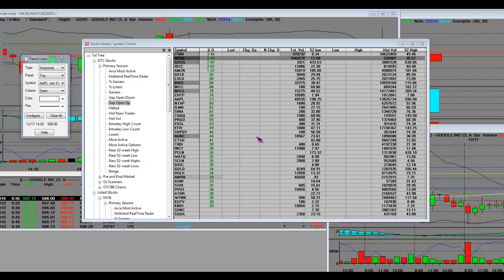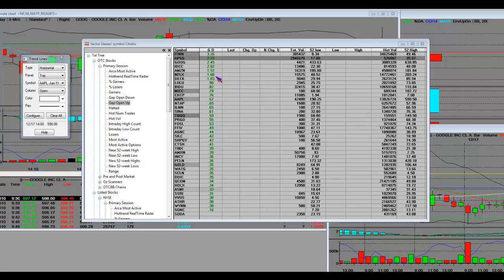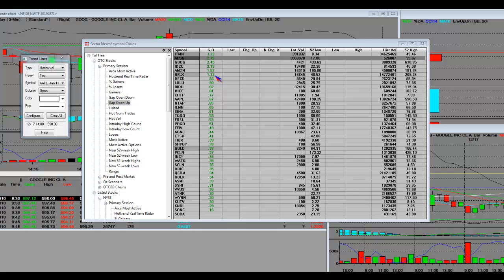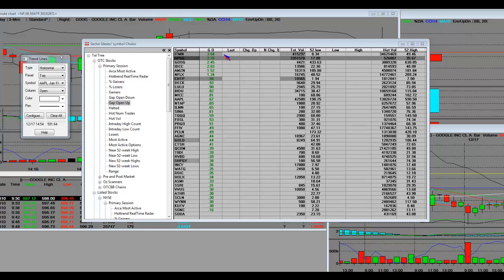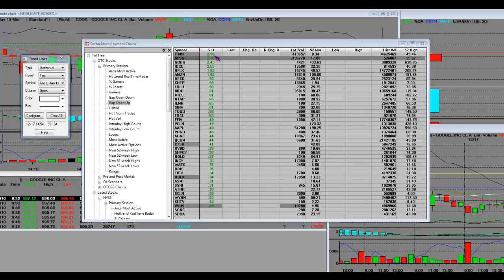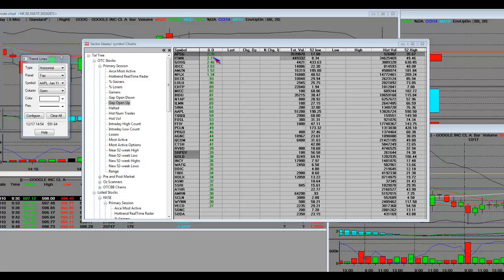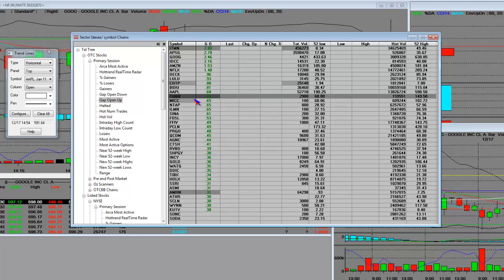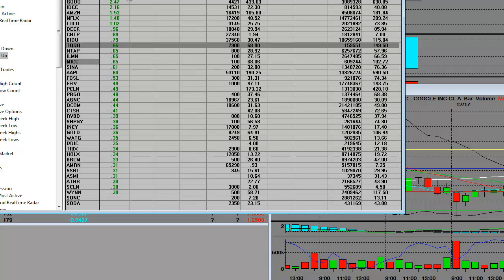Stock Futures Nasdaq Futures Premarket Update Trade Management Merry Christmas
Stock Futures Nasdaq Futures Premarket Update Trade Management Merry Christmas. Life "pre market" "stock trading" commentary video on the Nasdaq 100, Dow Jones Futures, and S&P 500 Index futures.